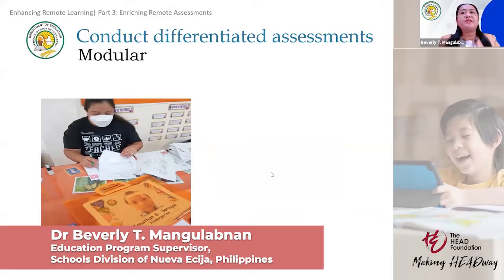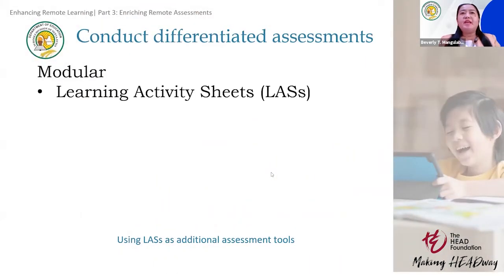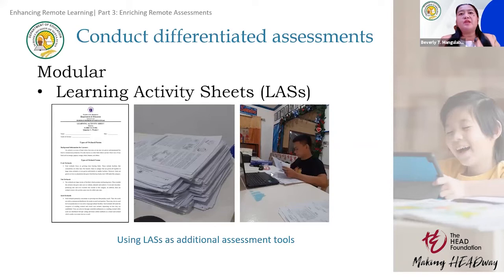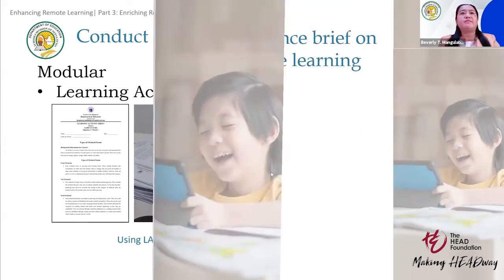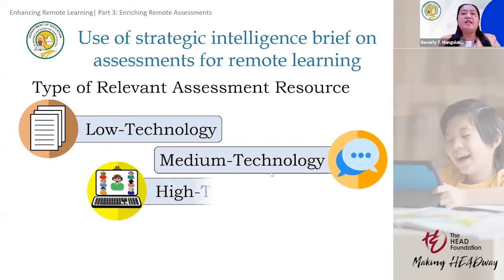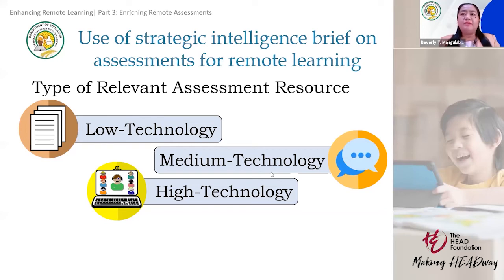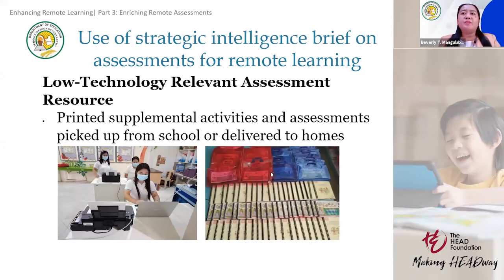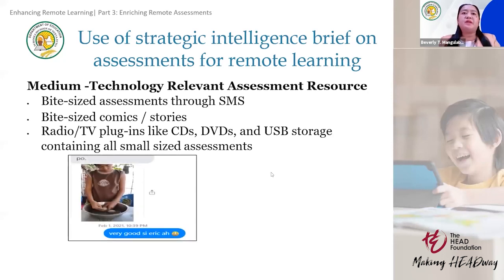Assessment methods for low, medium and high technology classrooms — Tools for Remote Learning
How can teachers change their assessment formats to help students learn better? For self-learning methods, teachers can switch up assessments by infusing them with achievable performance tasks that involve game-type activities. Get more tips in the Making HEADway Handbook.

===LEARN MORE===

𝗔𝗯𝗼𝘂𝘁 𝗧𝗵𝗲 𝗛𝗘𝗔𝗗 𝗙𝗼𝘂𝗻𝗱𝗮𝘁𝗶𝗼𝗻
The HEAD Foundation continues to keep you abreast of developments relating to important issues in education, healthcare, science, culture and the environment in Asia.